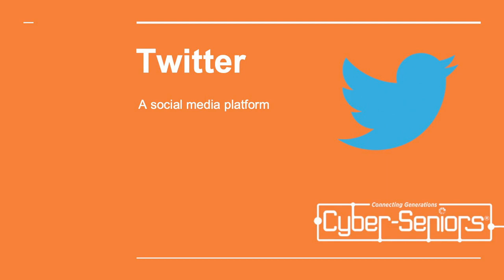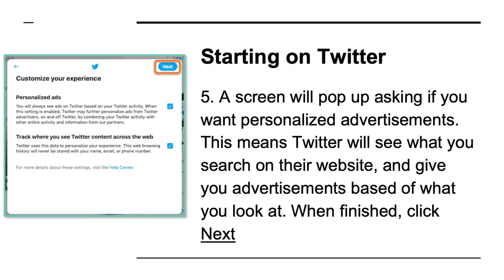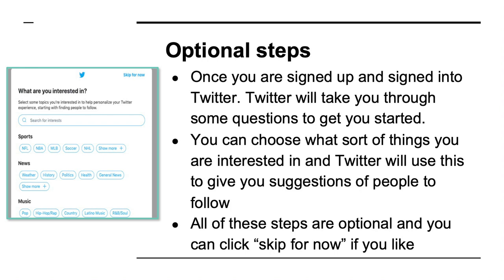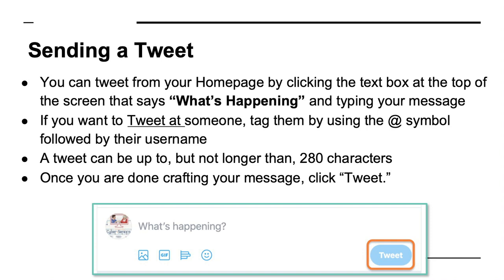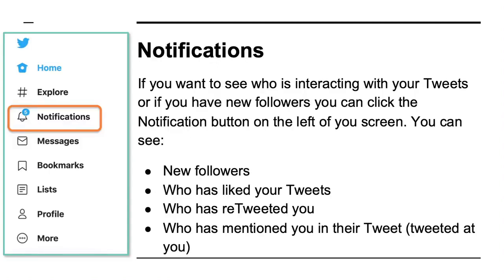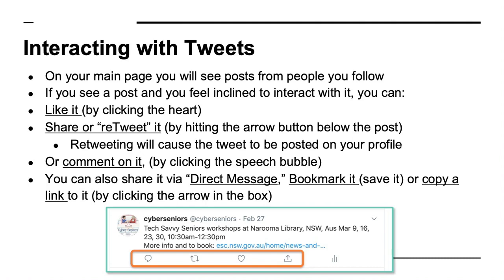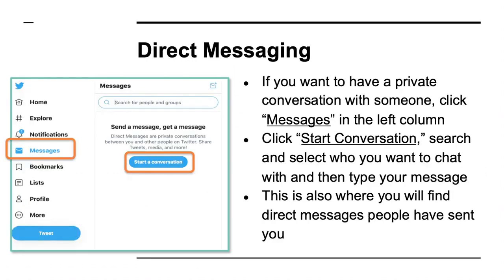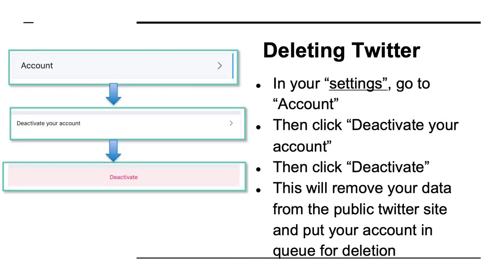Webinar - Getting Started on Twitter May 1 2020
In this session, Cyber-Seniors Mentors teach you how to sign up for a twitter account and how to get started on the social media site.